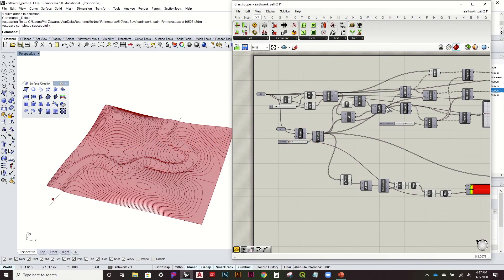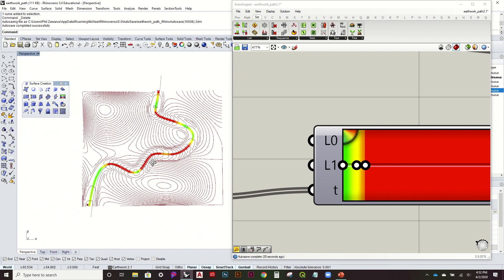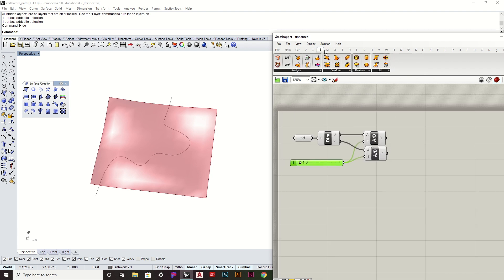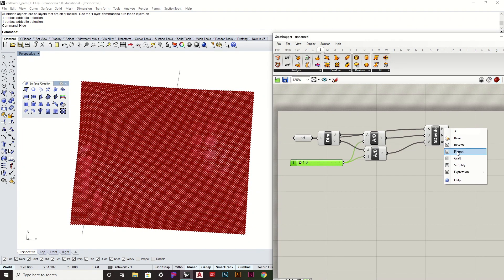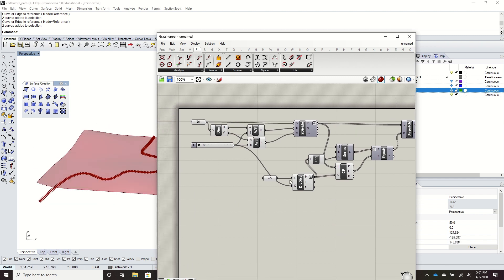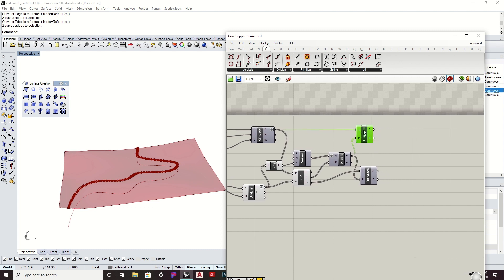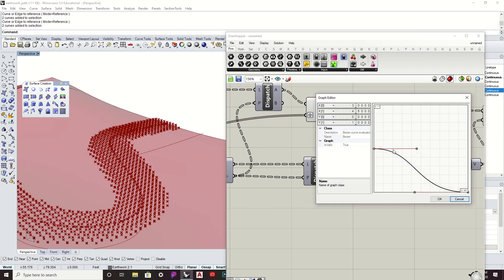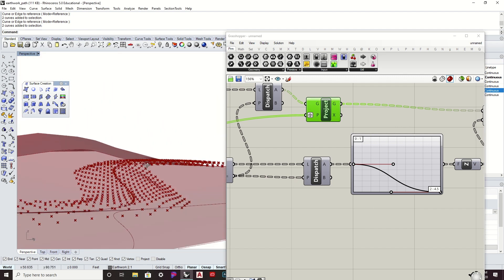On-Grade Pathway: Embedding to Landform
Using an existing topography or a generated landform, a centerline curve is used to embed an on-grade pathway to the landscape. This method has the pathway respond to the topography.